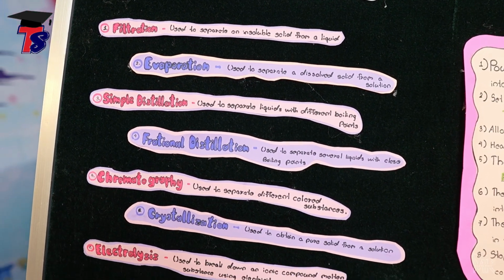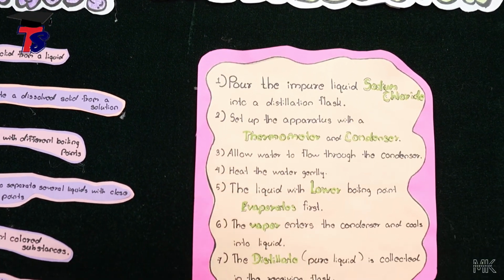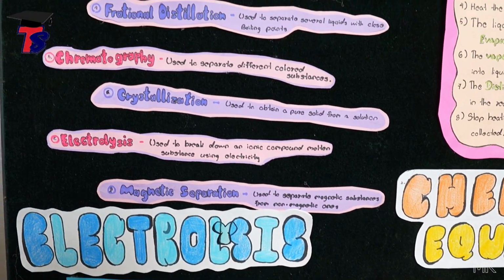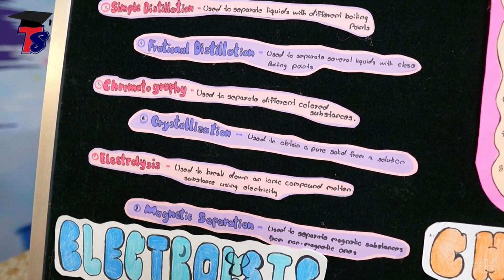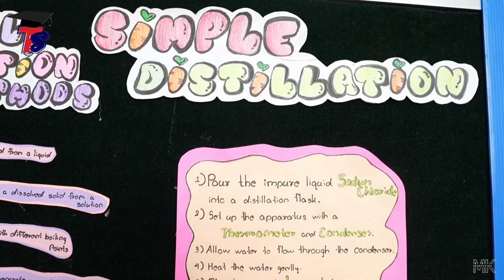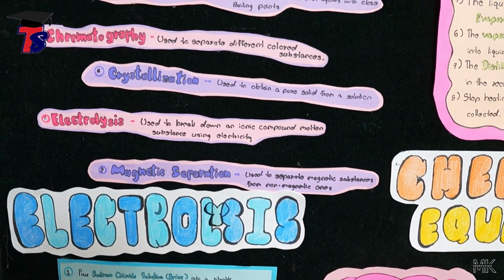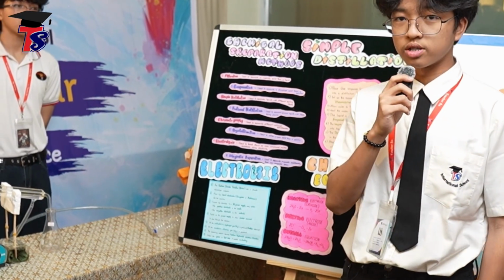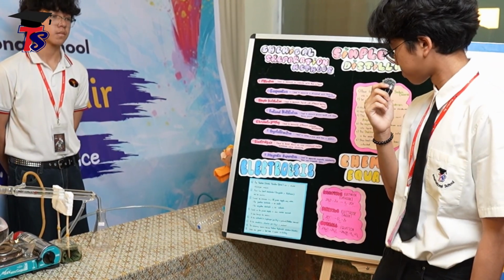📚𝐒𝐞𝐜𝐨𝐧𝐝𝐚𝐫𝐲 3 𝐏𝐫𝐨𝐣𝐞𝐜𝐭 𝐕𝐢𝐝𝐞𝐨 (𝐂𝐡𝐞𝐦 𝐂𝐡𝐞𝐦 𝐂𝐡𝐚𝐧)💡𝐃𝐢𝐬𝐭𝐢𝐥𝐥𝐚𝐭𝐢𝐨𝐧 & 𝐄𝐥𝐞𝐜𝐭𝐫𝐨𝐥𝐲𝐬𝐢𝐬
🌟 Arts & Science Fair 2026 | Teacher Su International School (Yangon Campus)